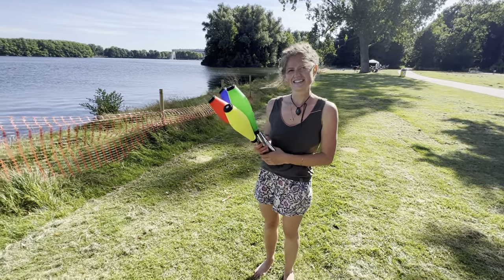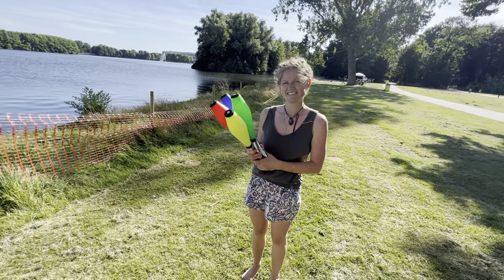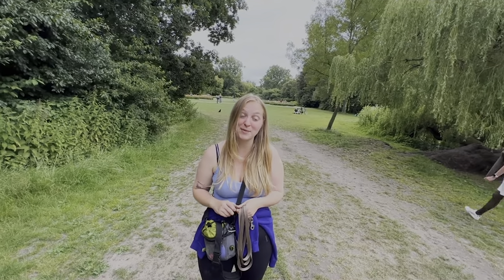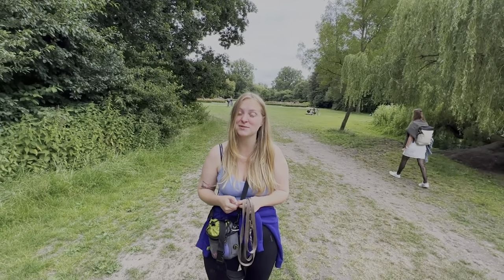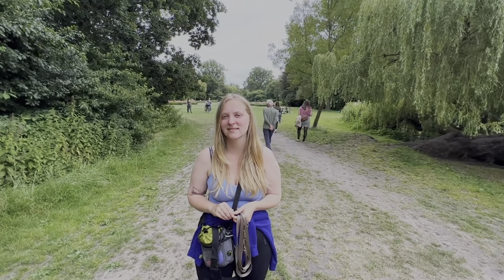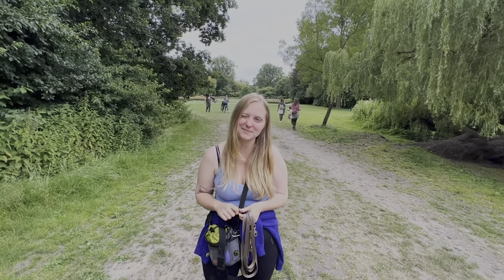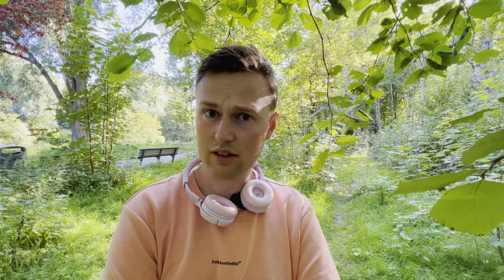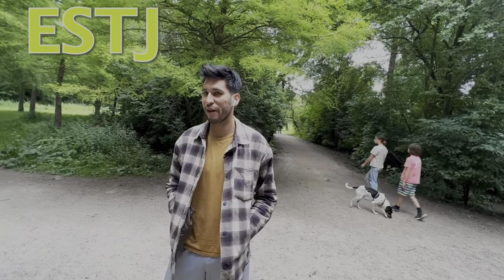How To Guess Their Myers Briggs Personality In One Minute Or Less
Set goals for 2024 in our monthly workshop & get a handwritten quests card Want to learn how to type your friends and family members easily? Here's a quick tutorial. Remember these are mostly for fun and typing is generally a long and open process so keep an open mind and most of all LISTEN and treat people with love and respect.

I've got a large community of supporters at Discord

My goals include:

- Improving general self-acceptance and self-esteem through educating about the 16 personalities and the MBTI
- Sharing empowering advice to give you a greater sense of control and direction in your life
- Sharing tips and tricks to make friends, have more energy, flow and happiness in your life!